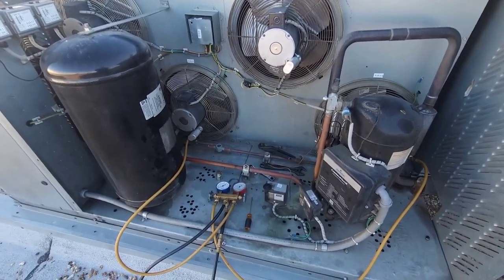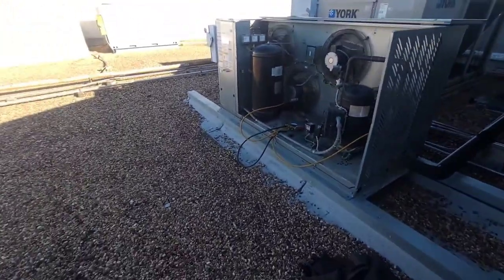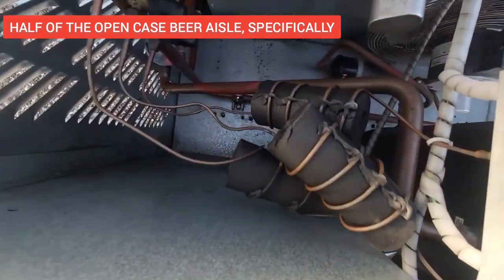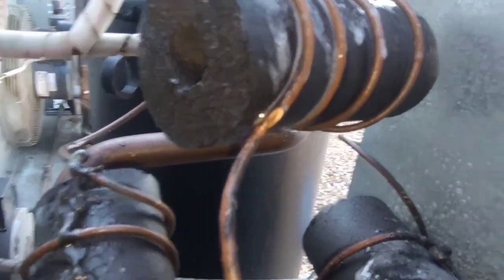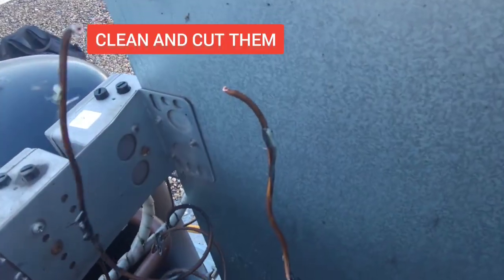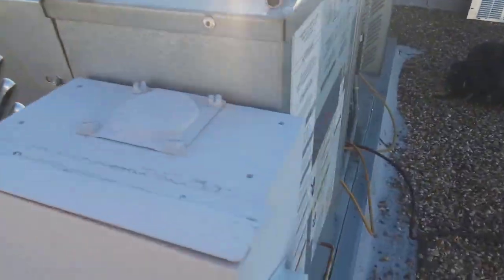RTU SMALL LINES RUBBED A MAJOR LEAK AND LOST ALL REFRIGERANT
YT084 SMALL LINES RUBBED A LEAK 102222